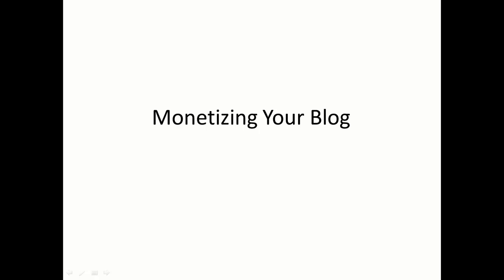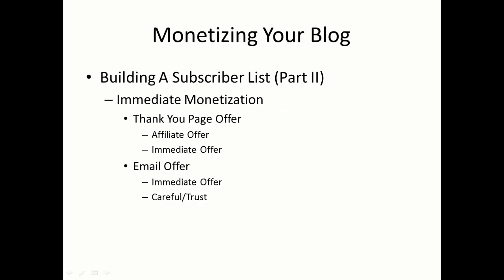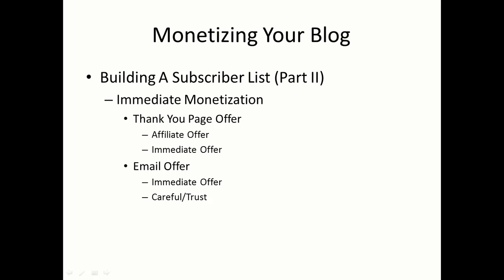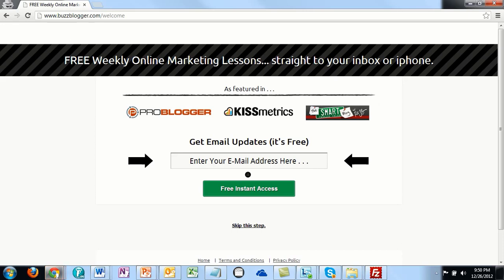Monetizing Your Email List - how to grow + monetize your email list using your Blog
To Join Our WhatsApp Groups Pls Click the link Below-

Monetizing Your Email List - how to monetize your email list!

 How to Sell to Your Email List For the First Time (& Succeed) -
How To Make Money From Email List On Auto-Pilot

How can I monetize my email list

Find How to build an email list from scratch

You will be getting alternate day Blogs on Our Groups here, Check Out some of our Blogs here👇👇